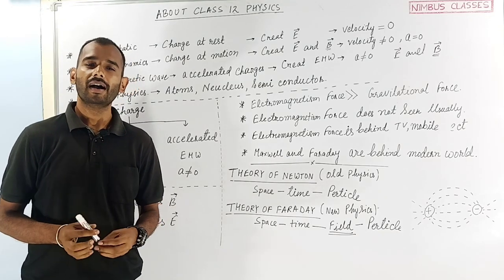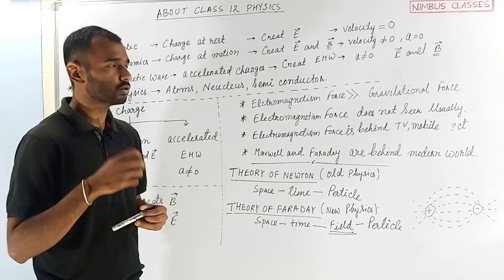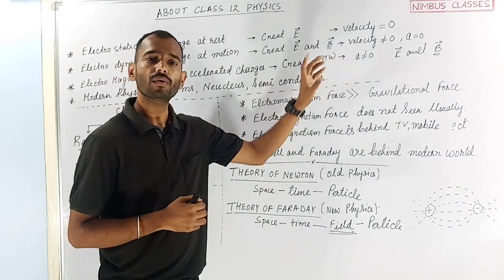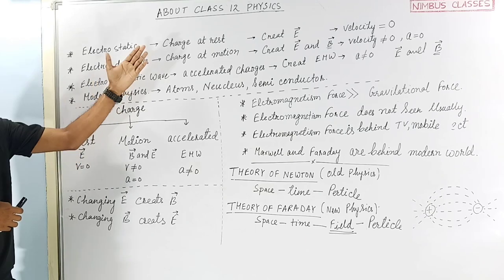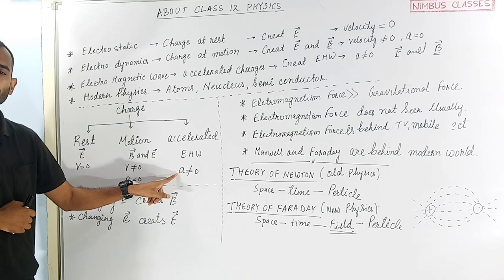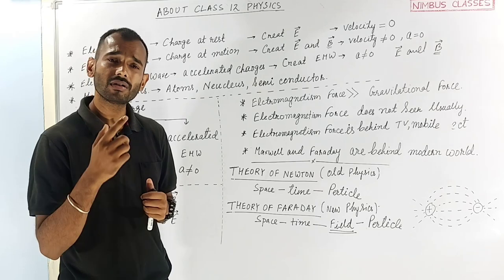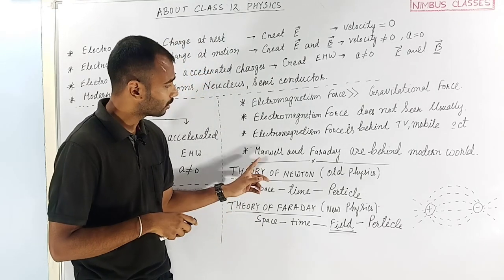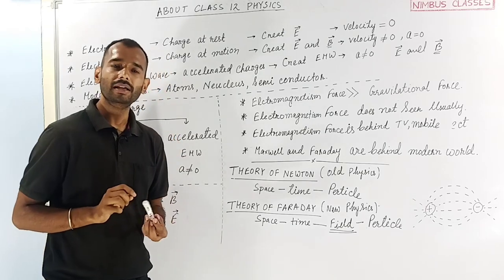Introduction to class 12 PHYSICS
# nimbus classss Overview of syllabus#class 12 physics